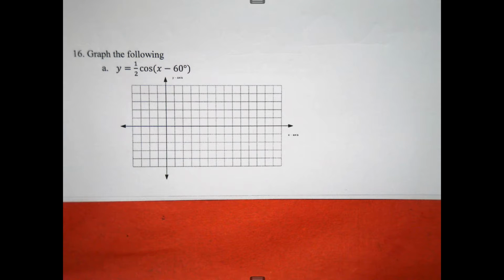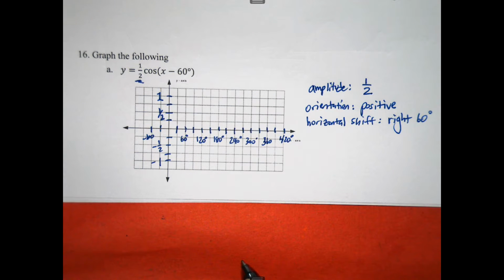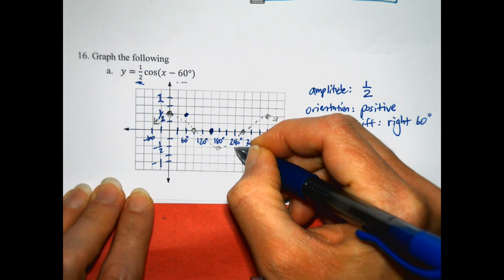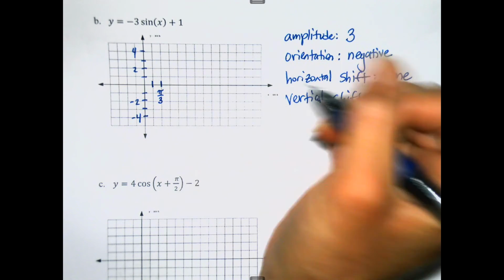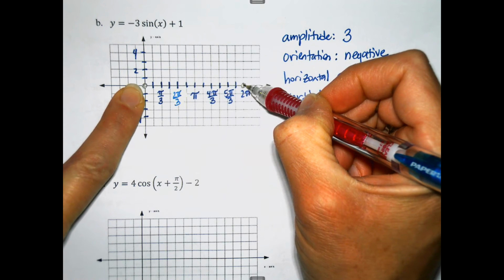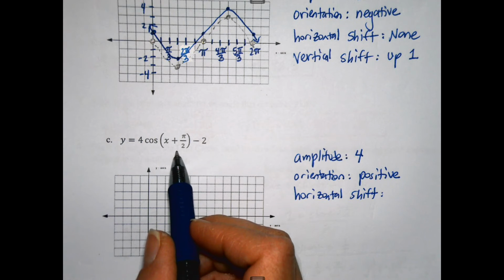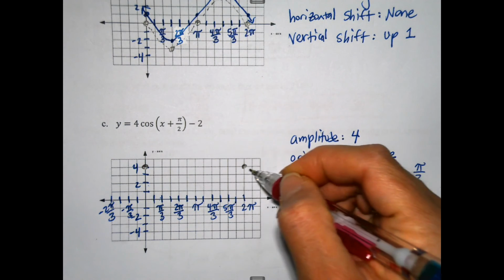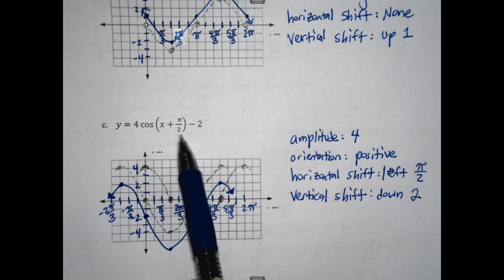Algebra 2 Chapter 7 Review Problem 16